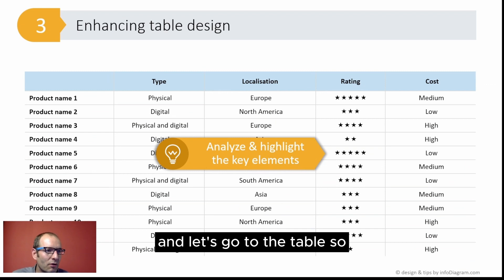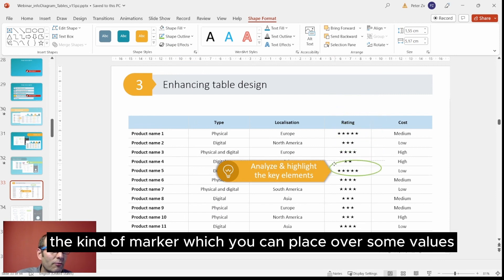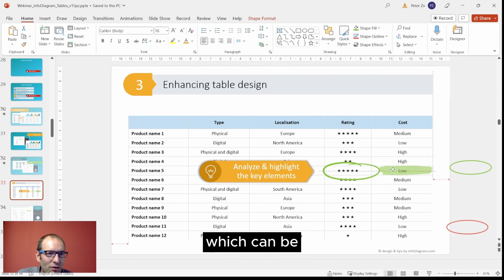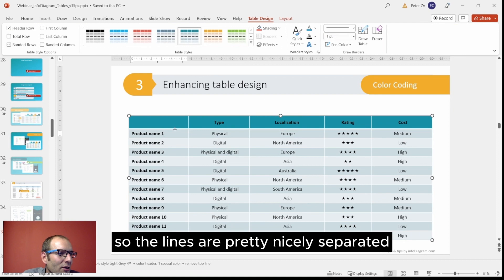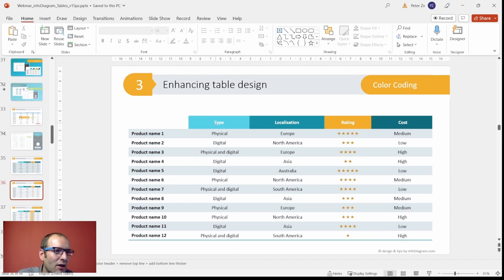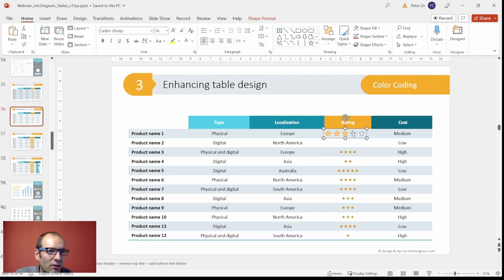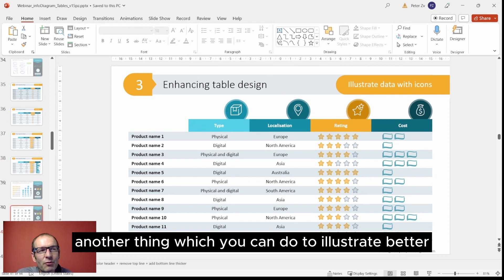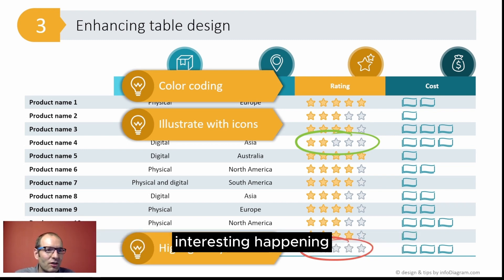ENHANCE PPT Table Design With Smart PowerPoint Graphics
Learn how to elevate the looks of your PPT table with modern PowerPoint visuals and transform slides with ease.